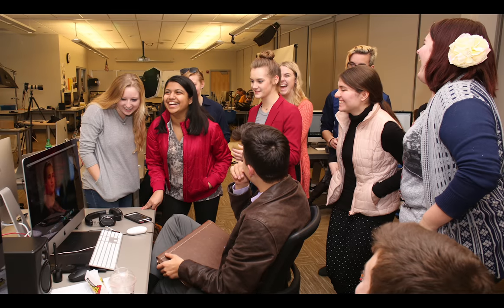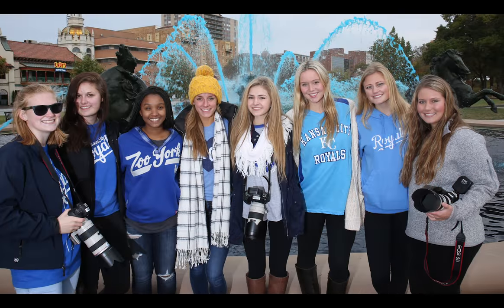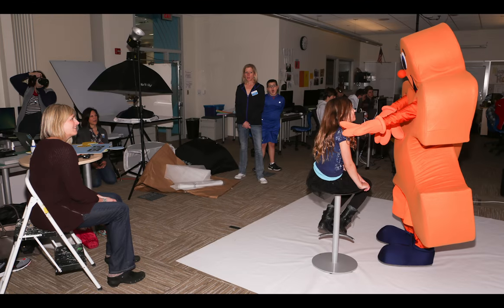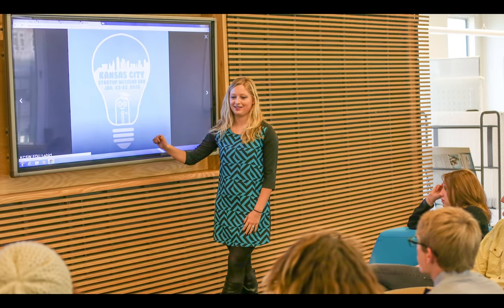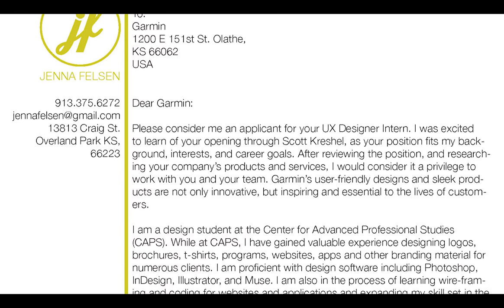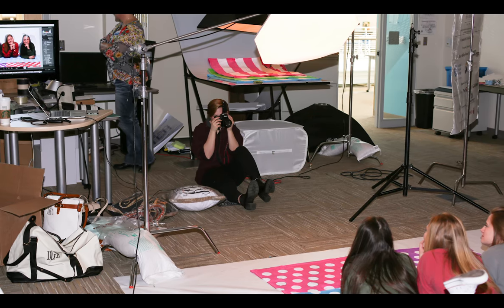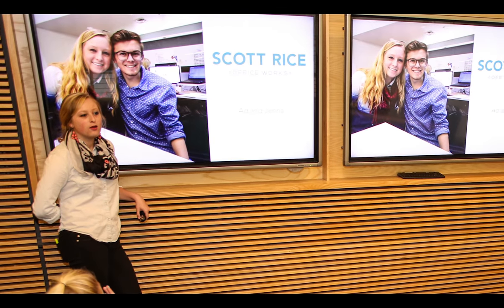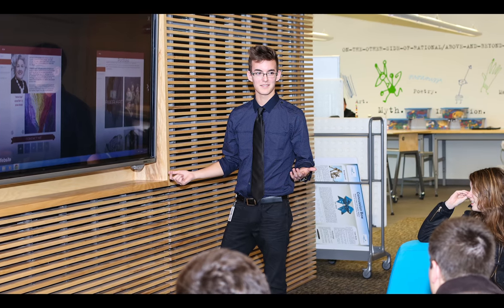Caps Digital Design and Photography Promotional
About the course and how it has impacted students